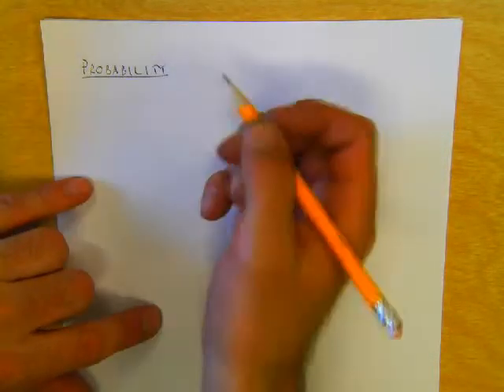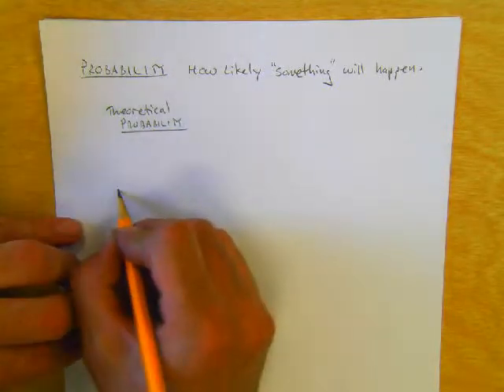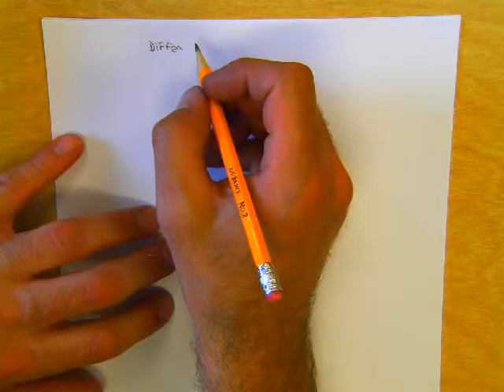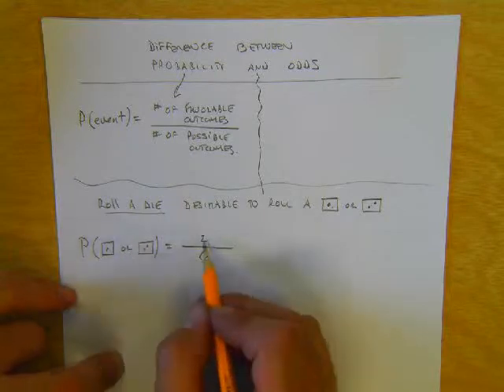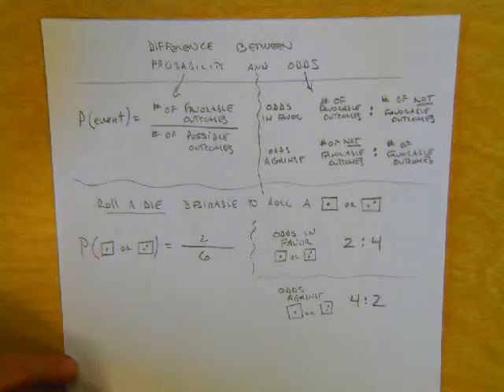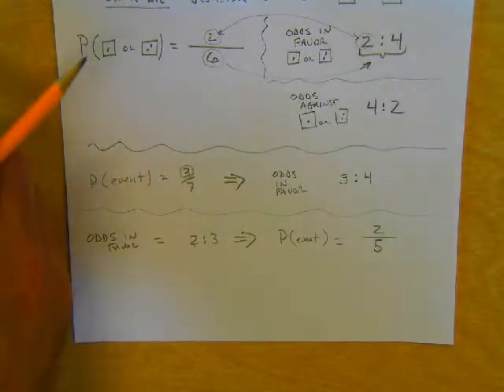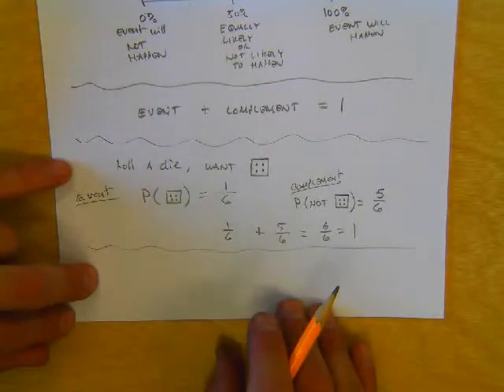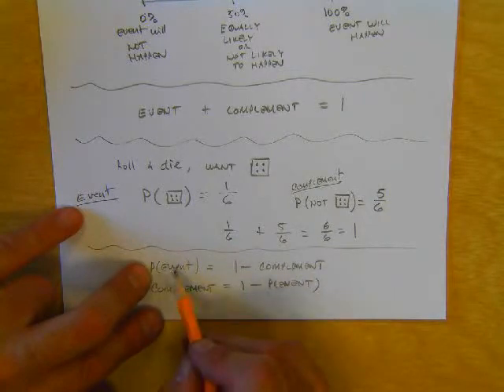Probability #1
Probability vs. Odds, Independent vs. Dependent Events, Probabilities and Complements